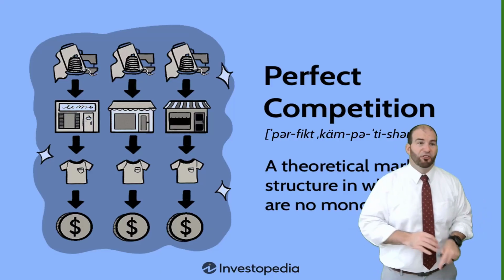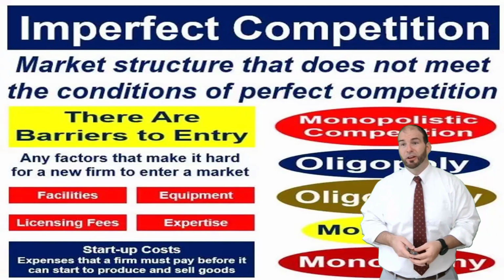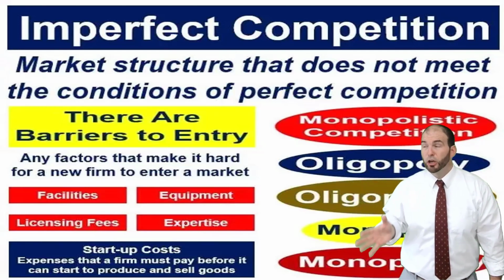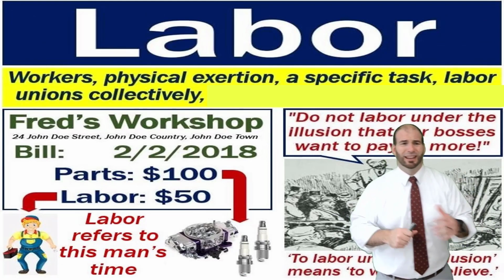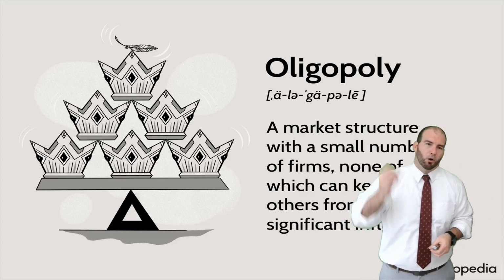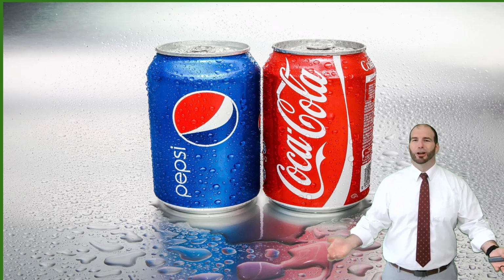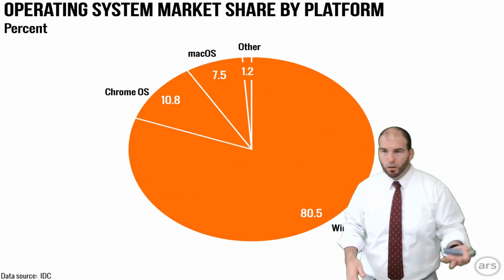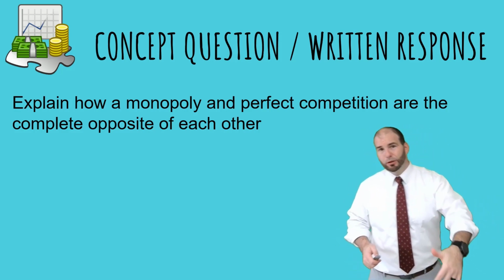EPF - Unit 1 - Lesson 3 - Opportunity Cost and Competition